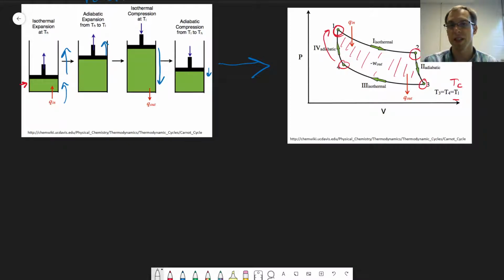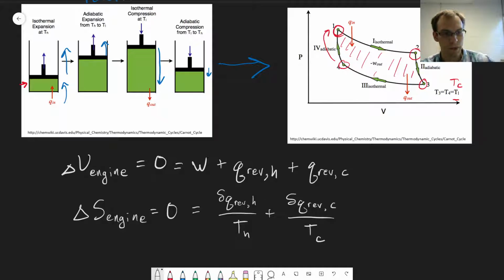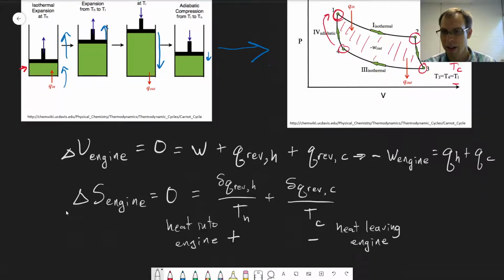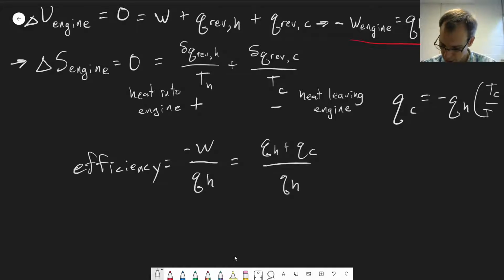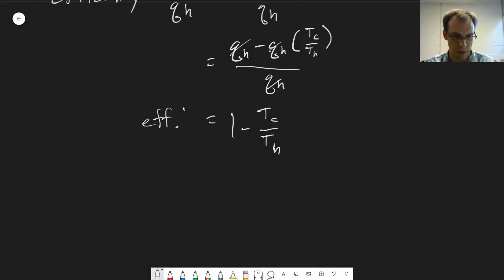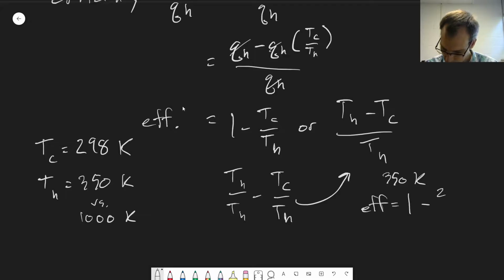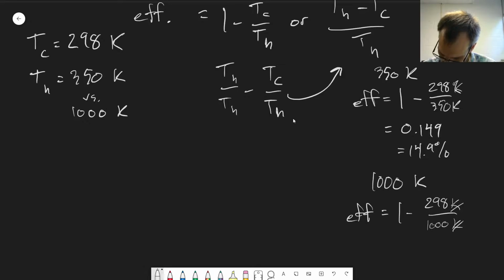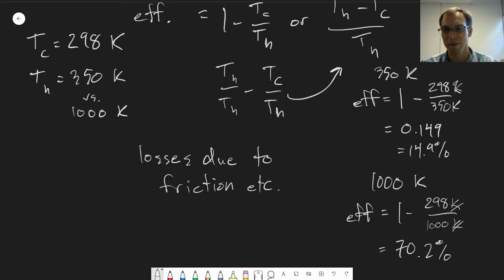Chapter 20: Heat Engine Efficiency | CHM 307 | 047